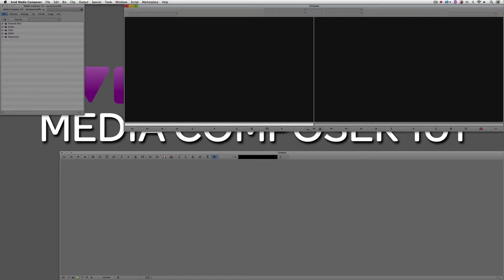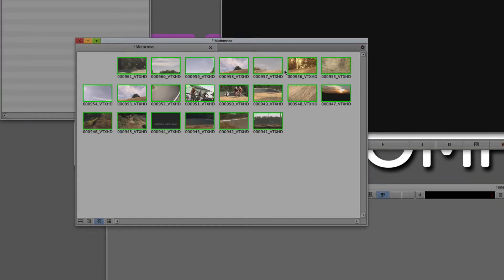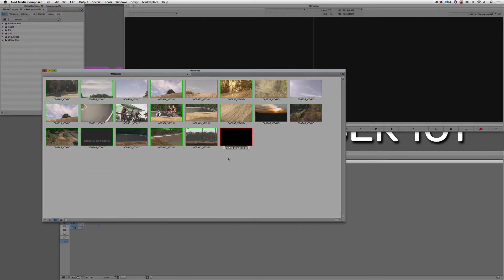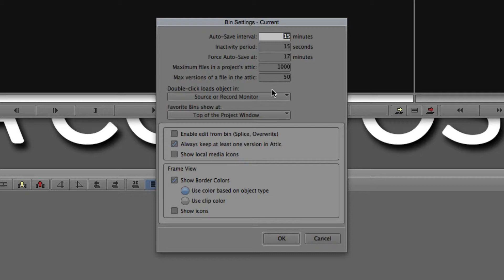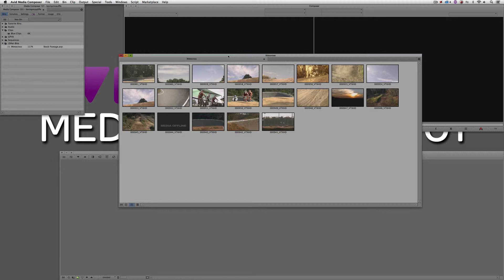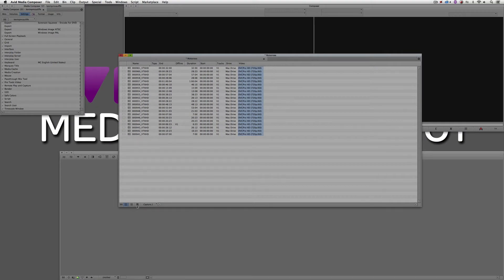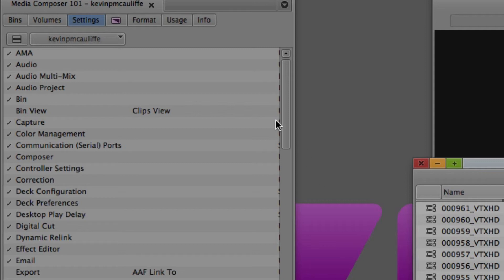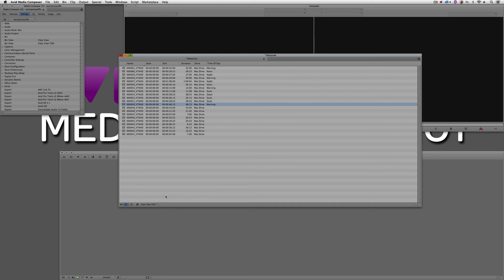Let's Edit with Media Composer - Lesson 4 - Bins Part 1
In this lesson, Kevin P McAuliffe begins his in-depth look at bins by talking about the different view types, Bin Settings, and creating your own bin views.  If you want to keep your projects organized, so you can find your footage quickly, this tutorial is for you!